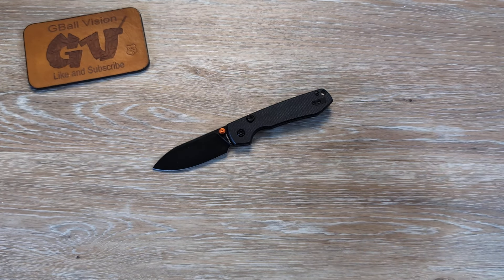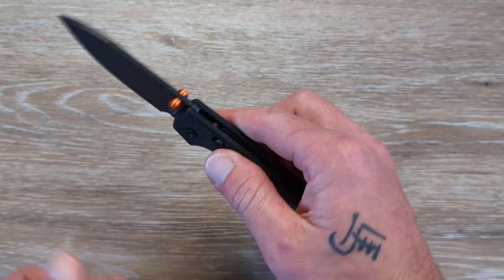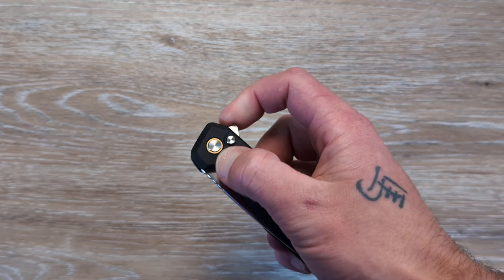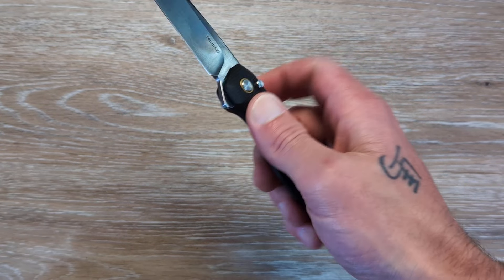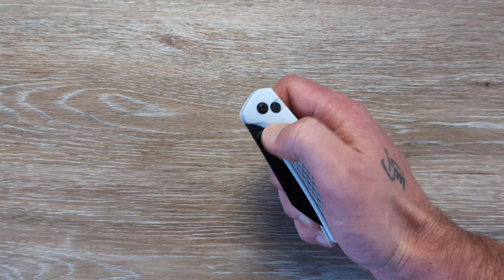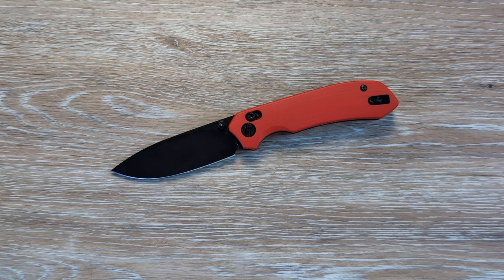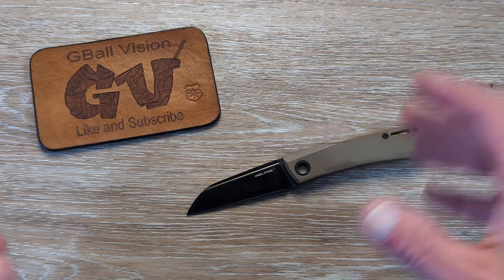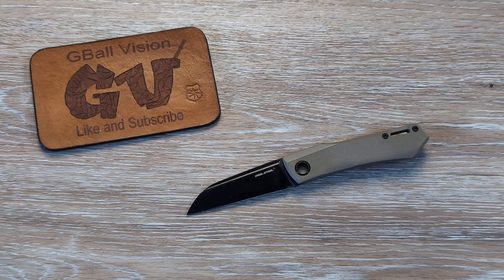9 Fantastic Affordable Knives Worth Buying Right Now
In This One We check out 9 awesome knives to buy right now

Real Steel

Ruike: Not Available Yet

EDC Gear:

EDC PENS:
Bastion Pens:
Code: GBALL20

WEDDING BANDS/RINGS:
GentleBands:

Wuben Flashlights:
Code: gball10